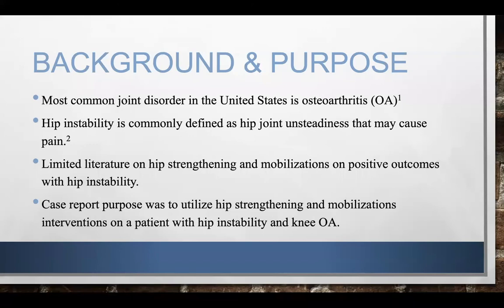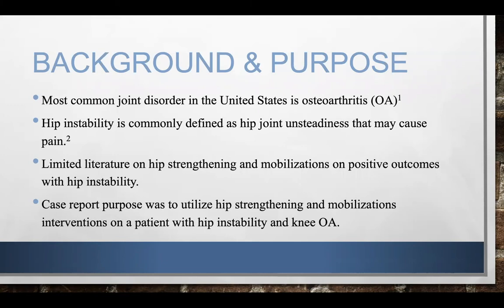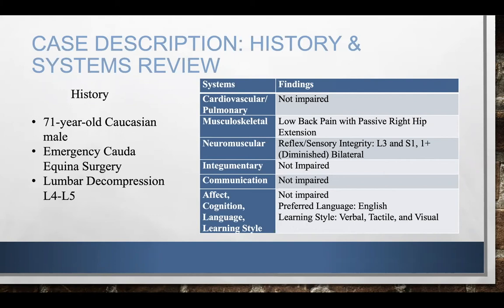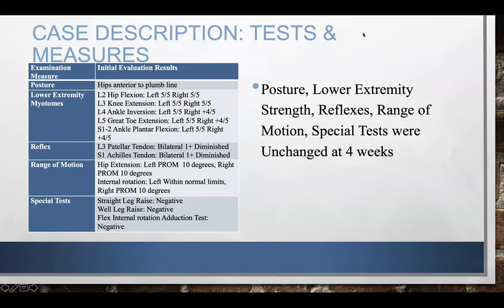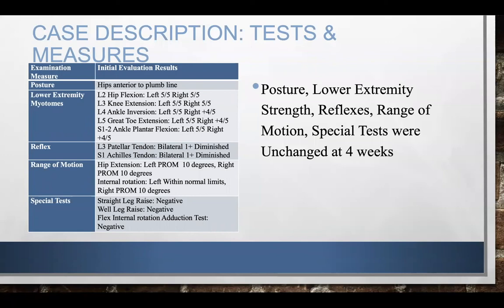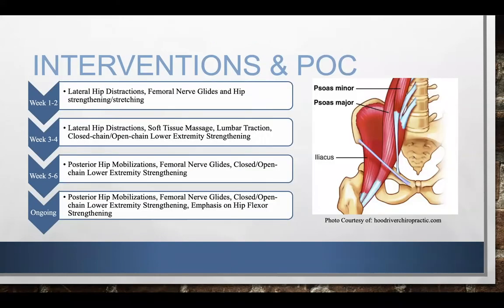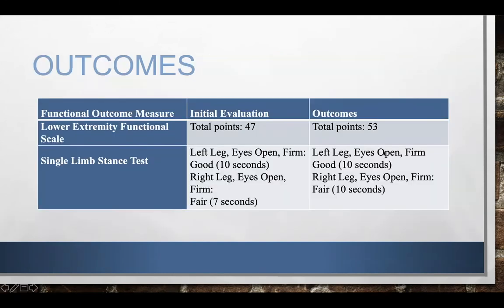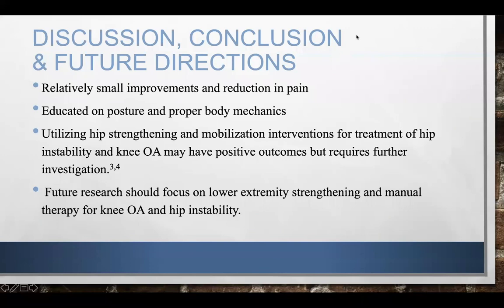Thai and Erin’s case report